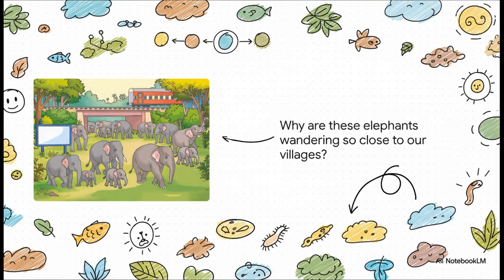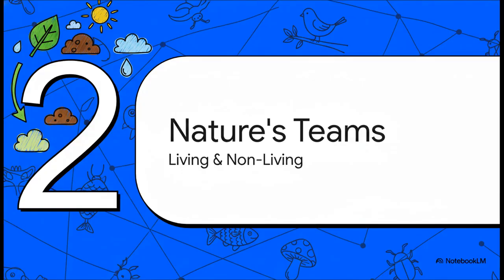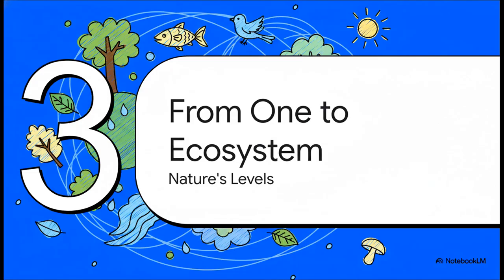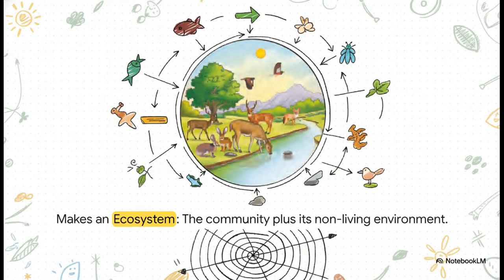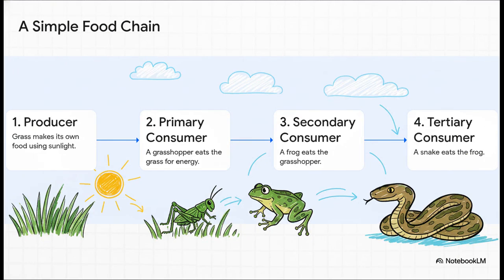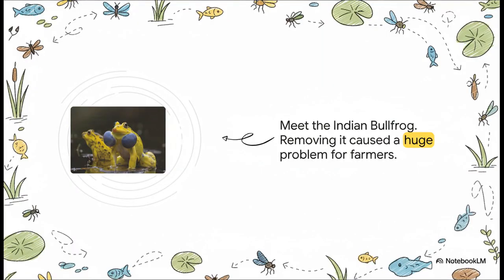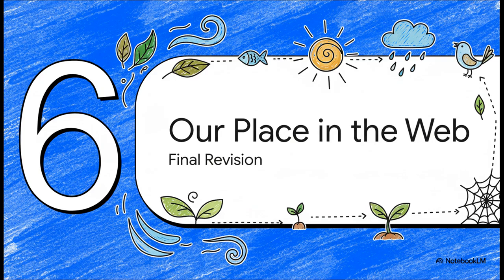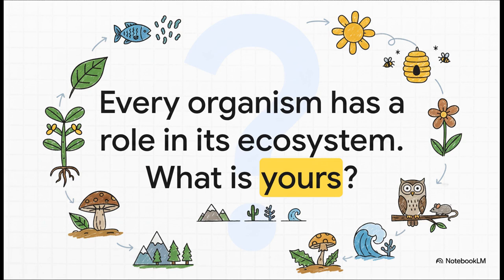How Nature Works in Harmony | Class 8 Science Chapter 12 | CBSE NCERT | Quick Revision in 7 Mins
🚀 Revise Faster. Score Better.
Boost your CBSE Class 8 Science score with this quick chapter summary! Perfect for last-minute exam preparation and board exams 2026.

⏰ TIMESTAMPS:
00:00 Intro
00:27 The Elephant Mystery: Why Animals Leave Forests
00:54 Clues to the Elephant Mystery: Habitat Loss
01:31 What is a Habitat? (Permanent Address in Nature)
02:11 Pond Habitat vs. Forest Habitat
02:37 Biotic and Abiotic Teams in a Habitat
03:17 Nature's Organization: Levels of Life
03:36 Level 1: Individual Organism
03:55 Level 2: Population (Group of Same Species)
04:19 Level 3: Community (Different Populations Together)
04:47 Level 4: Ecosystem (Community + Abiotic Factors)
05:07 Exam Question: Population vs. Community
05:39 Food Chains: Who Eats Whom?
06:17 Food Webs: Interconnected Food Chains
06:55 The Importance of Balance in a Food Web
07:12 Case Study: The Indian Bullfrog Disaster (1980s)
08:21 Exam Question: Decomposers (Nature's Recyclers)
09:00 Chapter Summary and Exam Revision
09:07 Key Points: Ecosystems, Food Chains, Food Webs, Balance
09:47 Human Dependence on Healthy Ecosystems
10:06 Real-Life Example: The Sundarbans Ecosystem Under Threat
10:52 Final Thoughts: Your Role in Protecting Nature

🎯 PERFECT FOR:
✅ Last minute exam preparation
✅ Quick revision before tests
✅ Understanding core NCERT concepts
✅ CBSE Board Exam 2026
✅ Term exams and unit tests

📌 About NCERT QuickPrep:
We create focused, exam-oriented chapter summaries for CBSE students (Class 1-12).